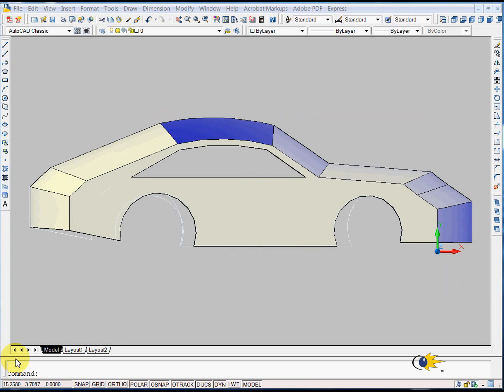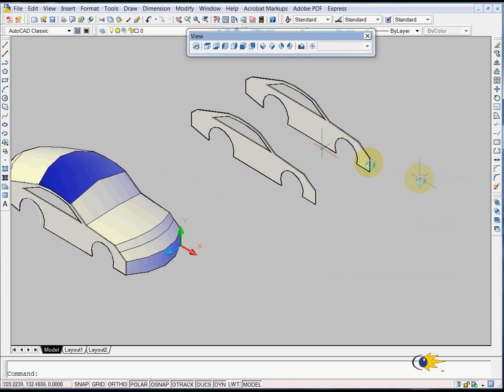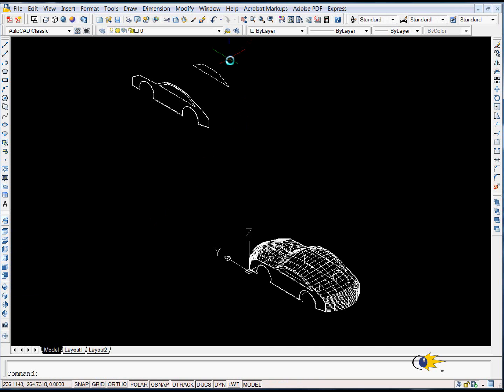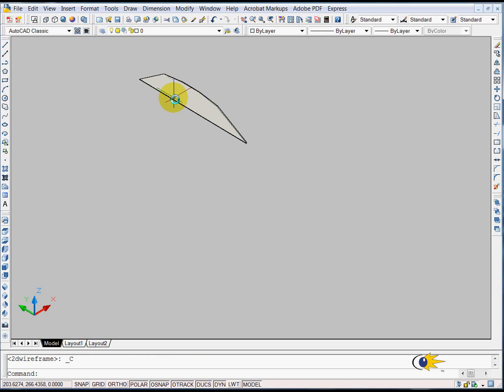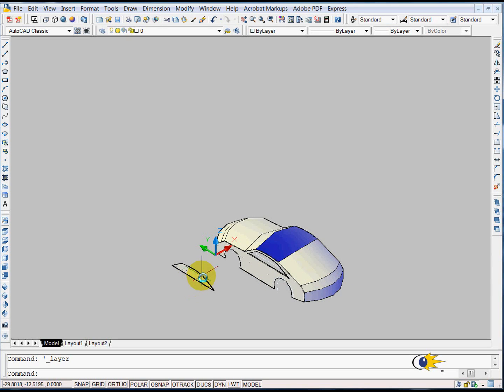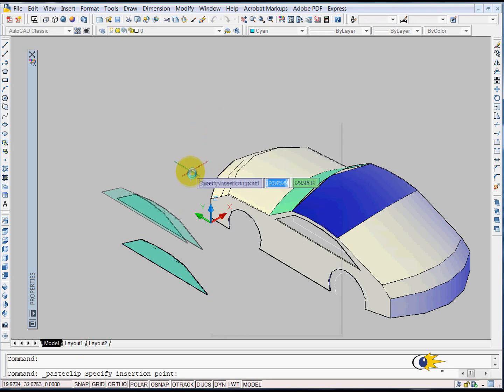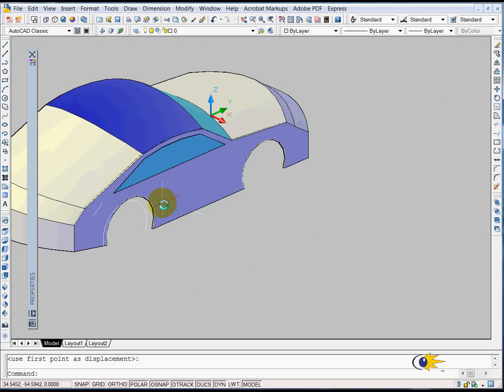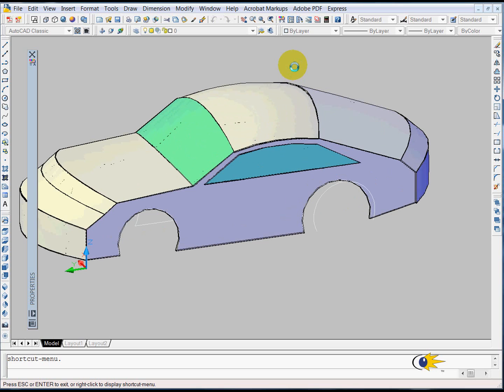AutoCAD - Auto Lesson 6